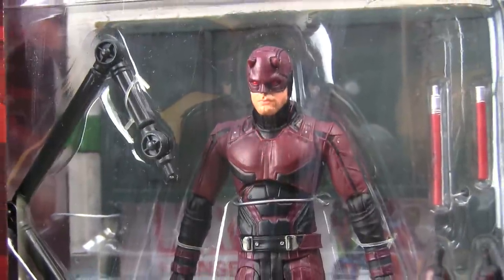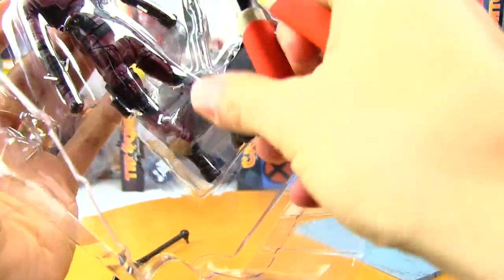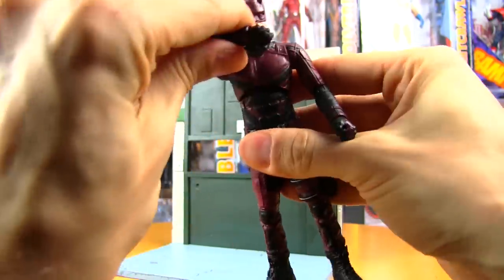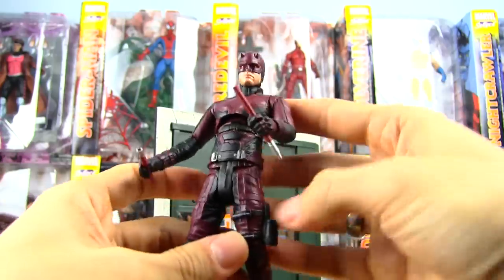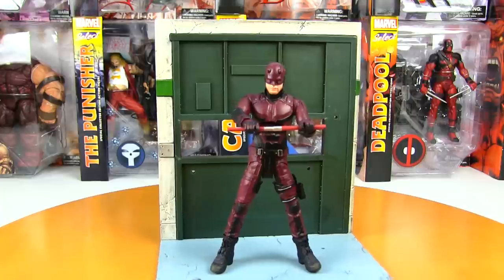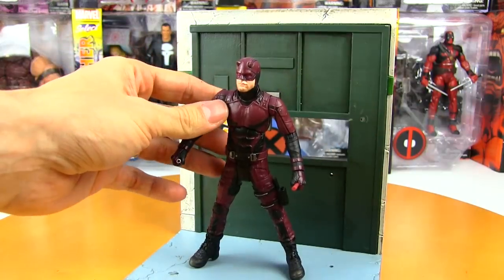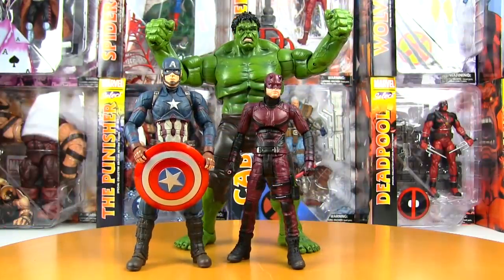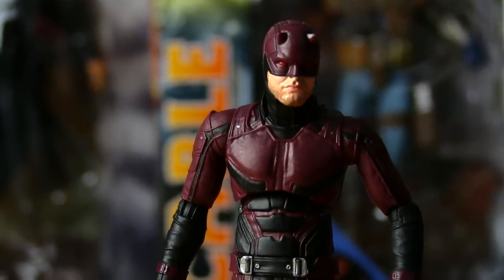360 Swag Review: Marvel Select Netflix DAREDEVIL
Your senses will be super charged by this amazing new figure of the Man with No Fear by Marvel Select.

Find all of his songs and download them for free